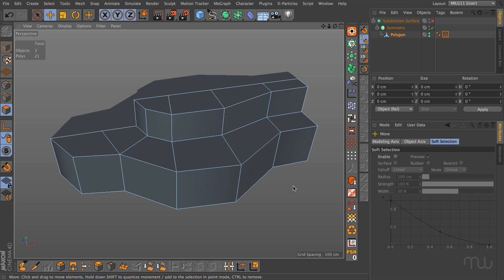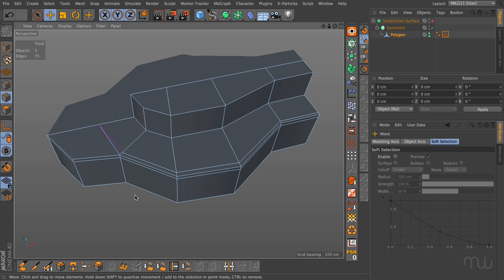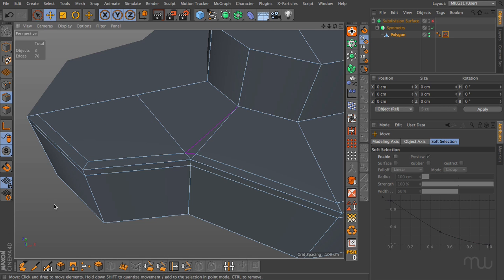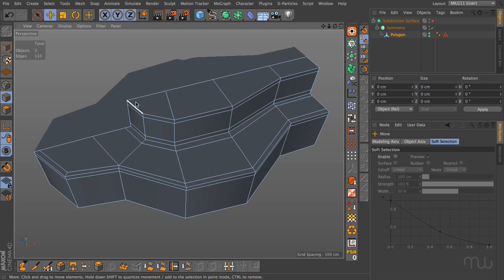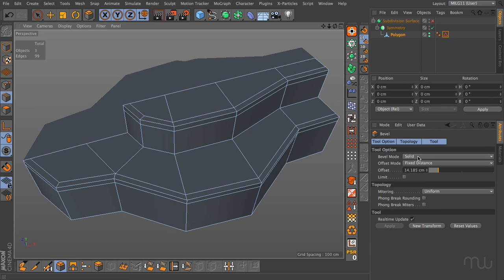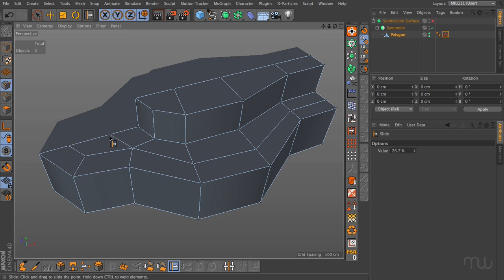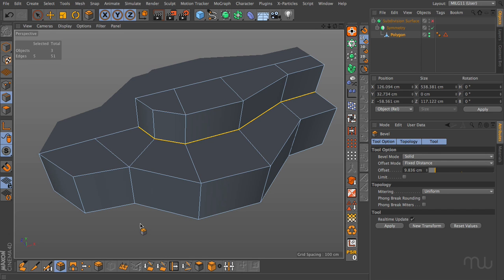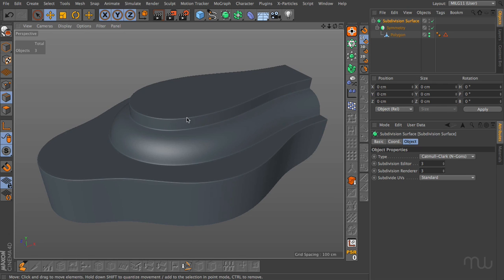03 03 EdgeSharpening